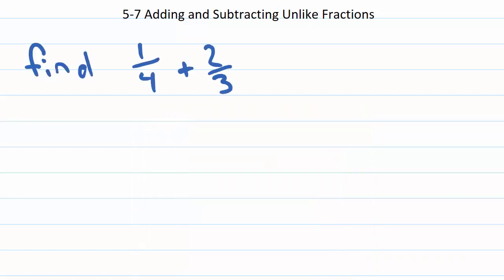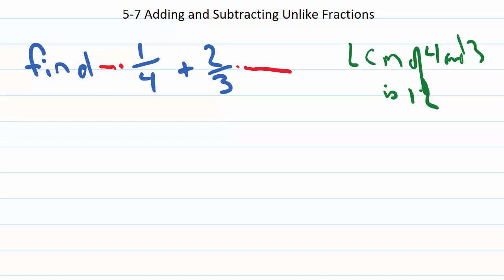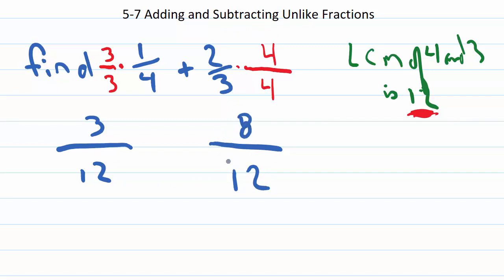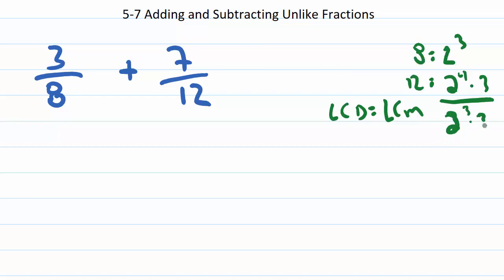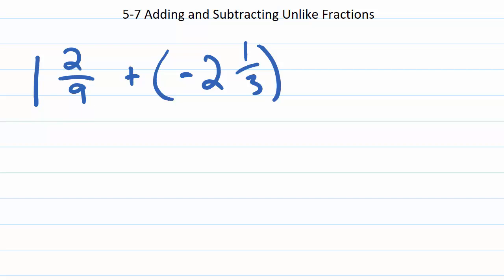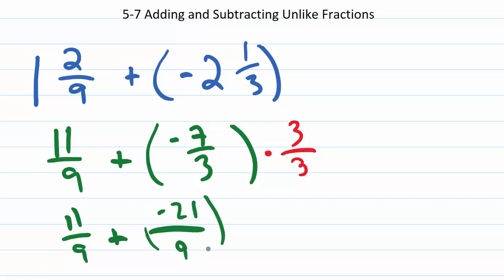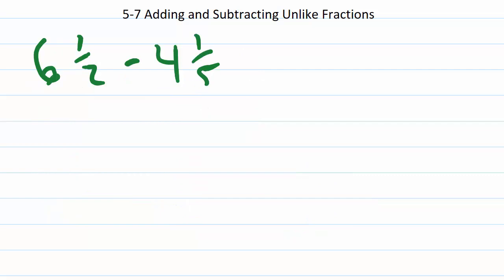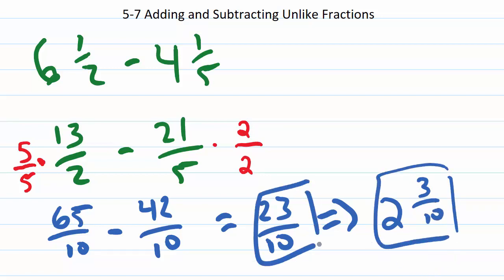5-7 Adding and Subtracting Unlike Fractions